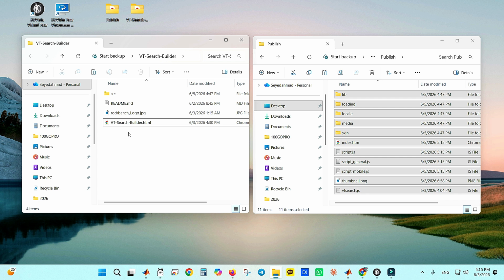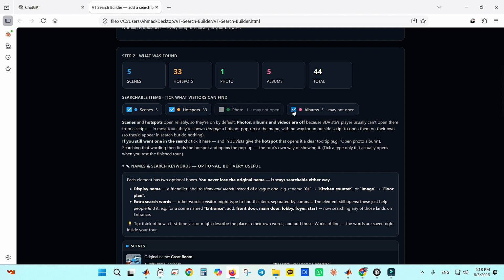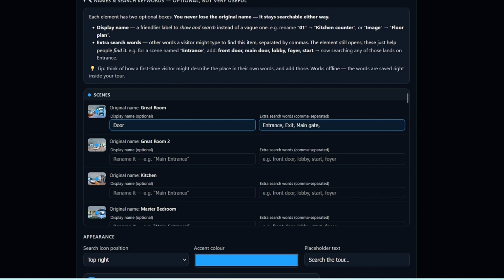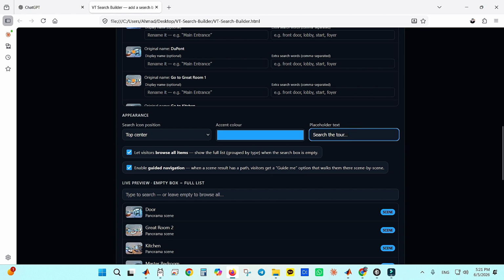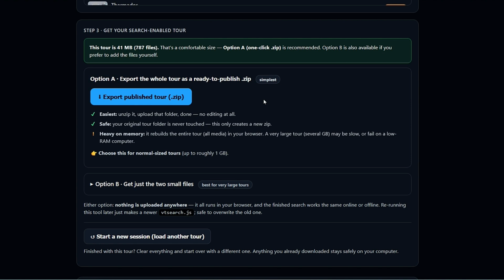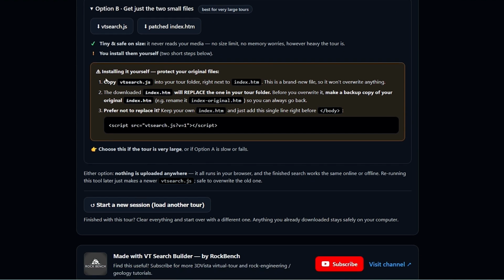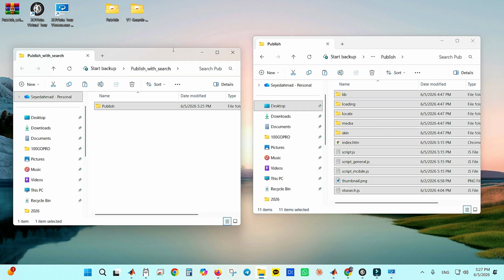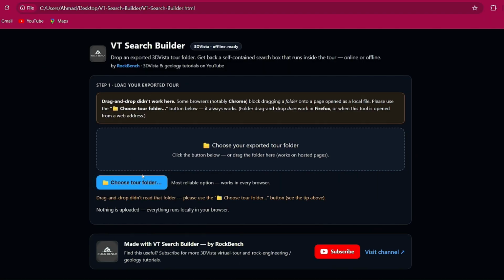How to Add a Search Tool to Your 3DVista Virtual Tour | Free VT Search Builder Tool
In this tutorial, I introduce VT Search Builder, a free tool I developed to add search functionality to your published 3DVista virtual tours.

This is currently a beta version, so it may still have some bugs or unexpected behavior.

With VT Search Builder, you can:
Add search to a published 3DVista virtual tour
Make panoramas and hotspots searchable
Rename elements and add alternative search keywords
Customize the search icon position and color
Enable guided navigation between panoramas
Export the updated tour for small or large projects

Note: For best results, make sure your panoramas and hotspots are clearly named when designing your virtual tour.